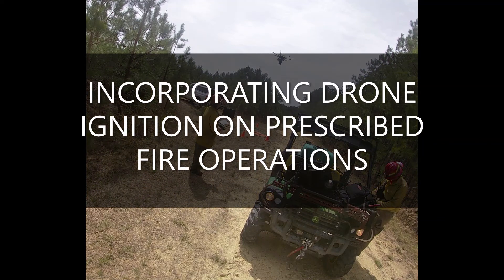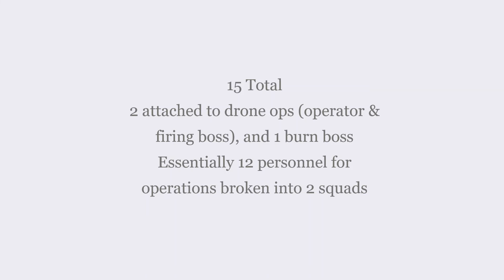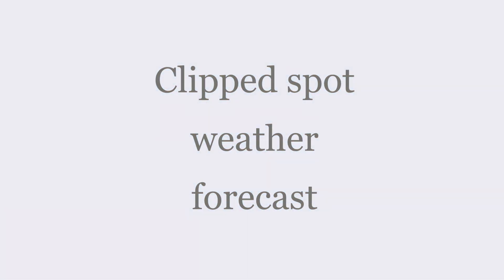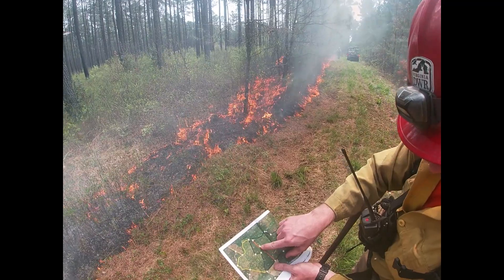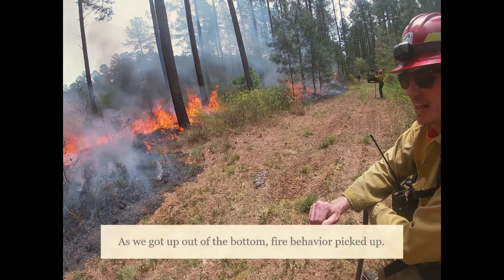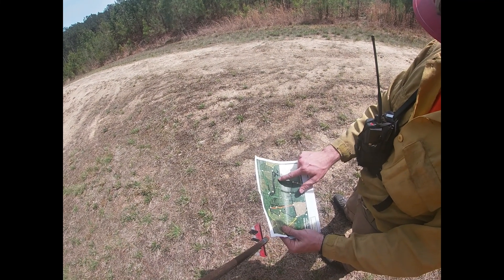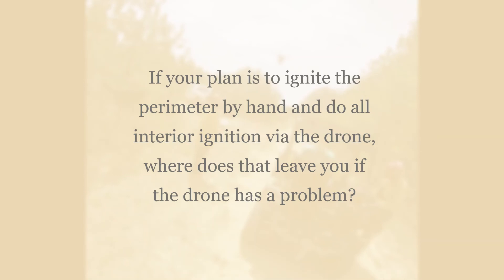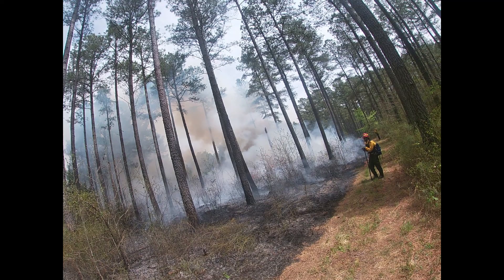Burning With a UAV (Drone): Incorporating an Ignis Ignition System on Prescribed Fire Operations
A breakdown of integrating a unmanned aerial vehicle, i.e. a drone, into ignition operations on a recent burn on Virginia Department of Wildlife Resources property. Sussex County, Virginia. April 2022. Helmet cam video shot with Go Pro Hero 7.  UAV system supplied by Drone Amplified.